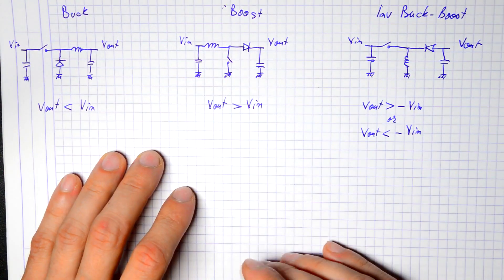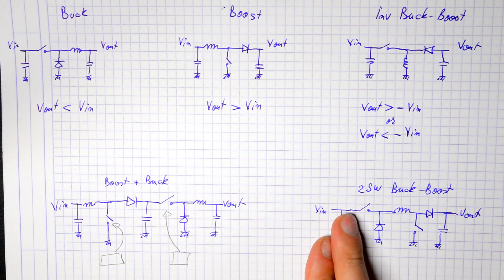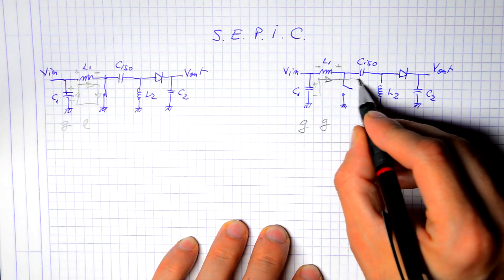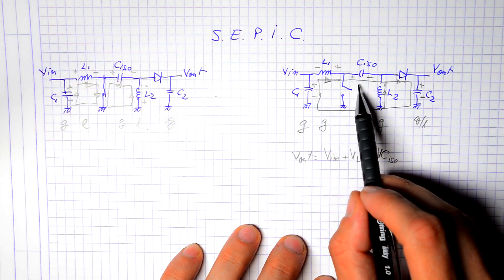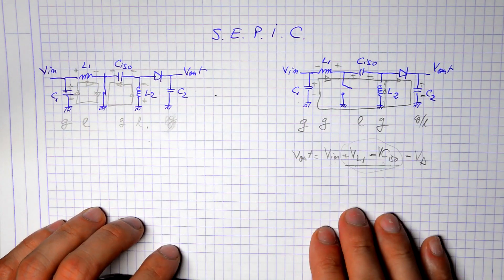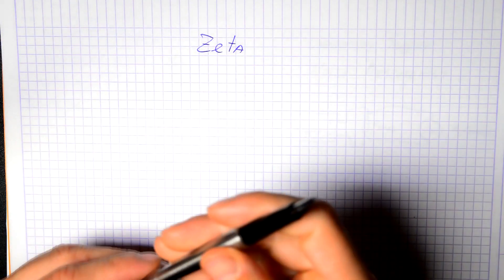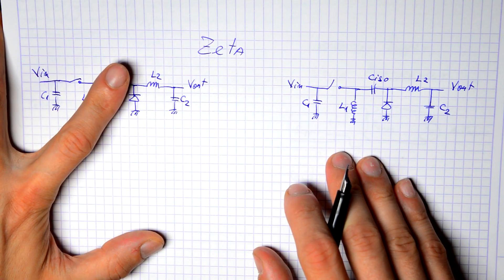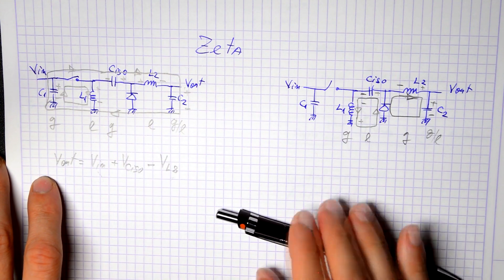Electronics Tutorial - How the Basic SMPS work: Sepic, Zeta and Ćuk Switch mode power supplies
#38 In this electronics tutorial video I look at some more non-isolated switch mode supply toplogies. Although not as well know as the basic 3, the Sepic, Zeta and Ćuk are highly important and with wide practical usage. After looking at how these SMPS should work, I also try things out in LTspice, just to make sure.